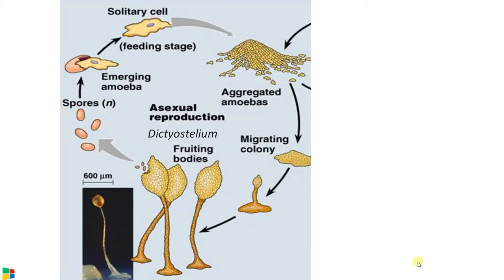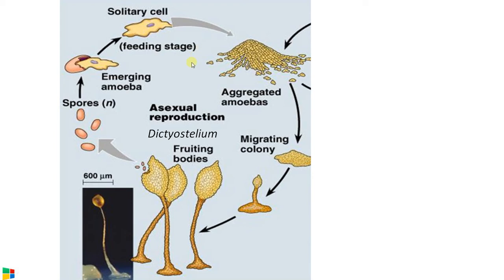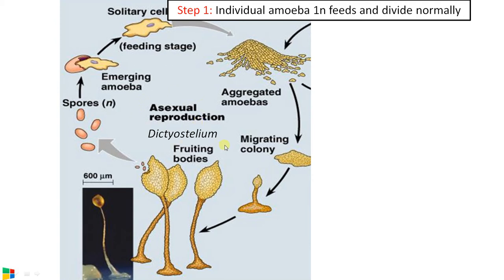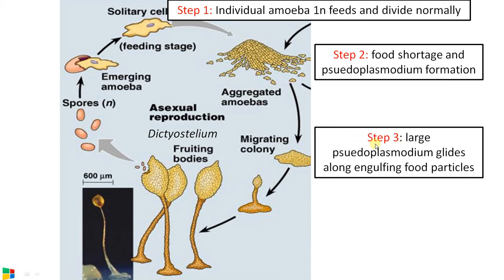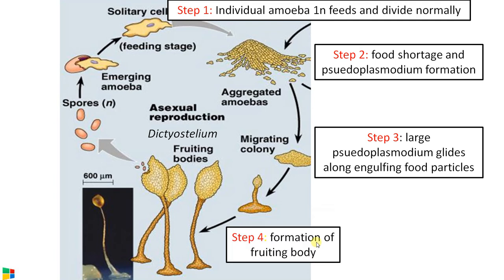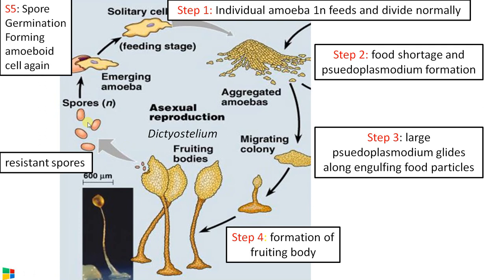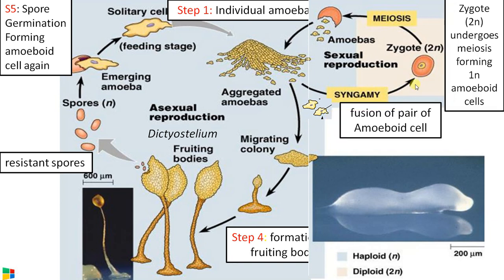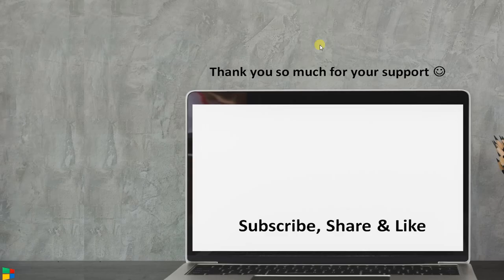Life Cycle of Cellular Slime molds Stages in 3 minutes|| Life Cycle of Slime mold Part II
3 minute video on Life cycle of plasmodial slime molds
What is difference between plasmodial slime mold and cellular slime mold?
Life cycle of Cellular slime molds Sexual and Asexual methods